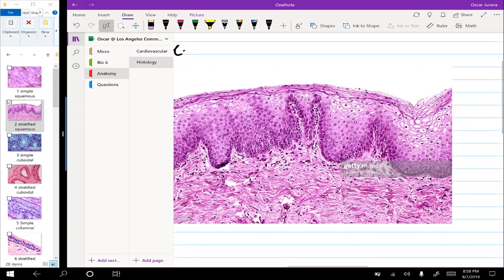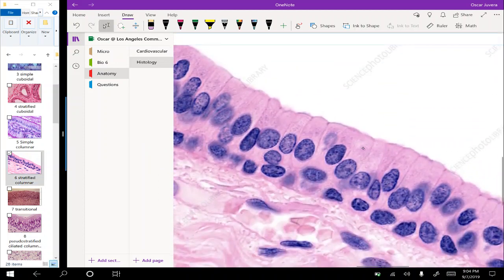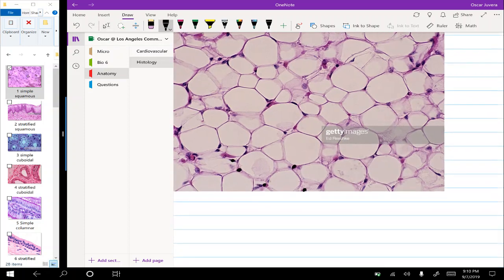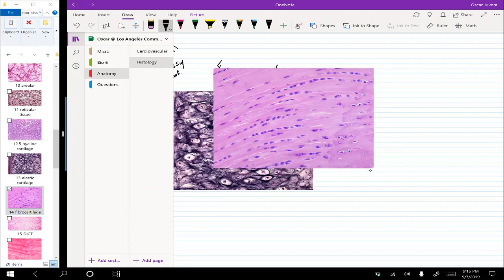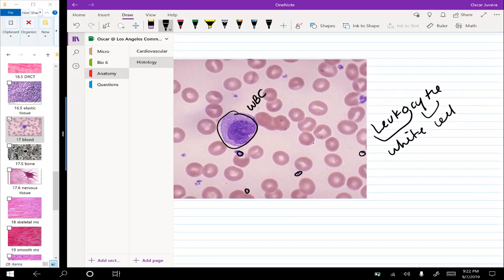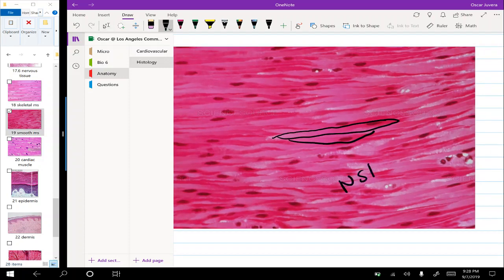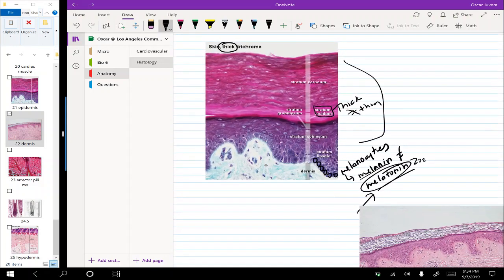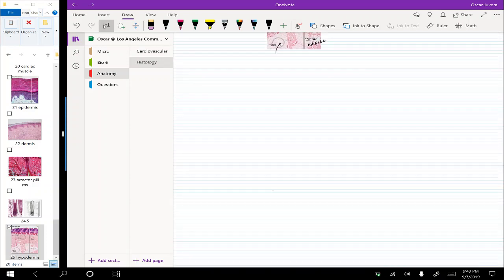Human Anatomy, Histology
Hello, in this video I will explain in detail the histology slides of multiple tissues.

Human Anatomy Histology Book ↓↓↓↓↓↓

iPhone Tripod

iPhone Wireless Microphone

Microsoft Surface Go

👨🏻‍🔬🔬 🧫ABOUT ME:
My name is Oscar and I'm currently an undergraduate student at California State University Northridge (CSUN) majoring in Microbiology. My future plans include attending graduate school and obtaining a Ph.D. in Microbiology as I have a strong desire to study the human gut microbiome. At times, I make videos about science, productivity, and lifestyle.